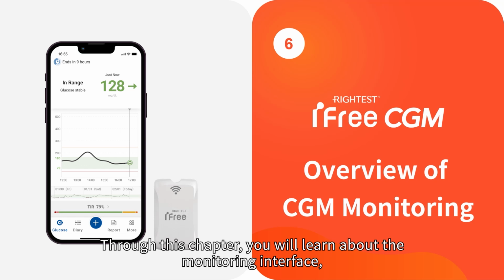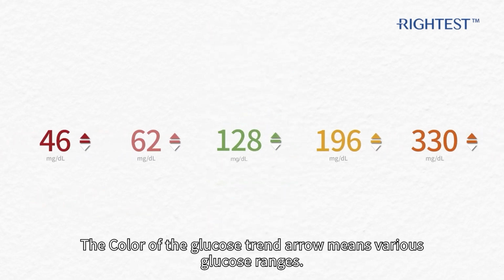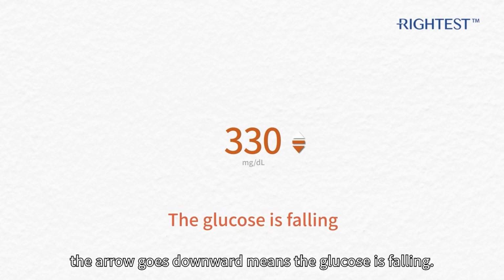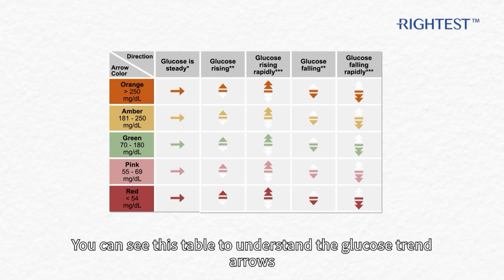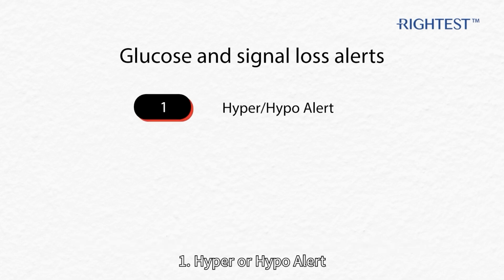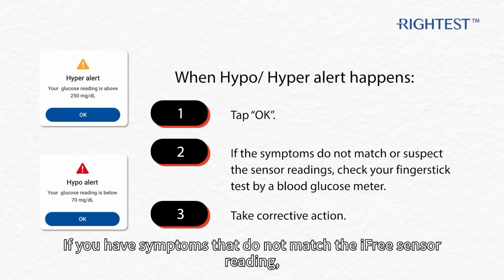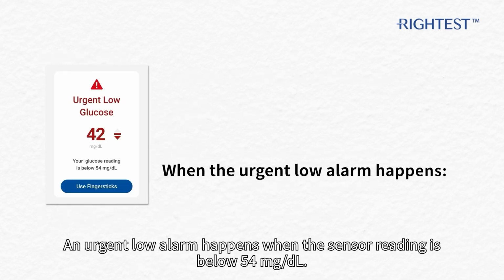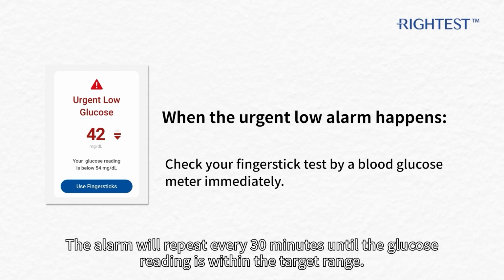iFree CGM Starter Guide 6: Overview of CGM Monitoring